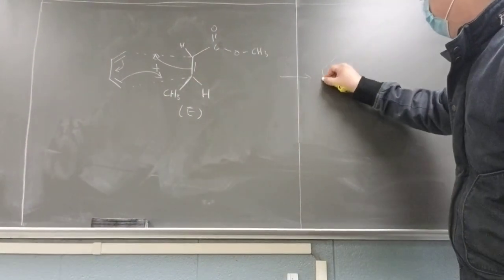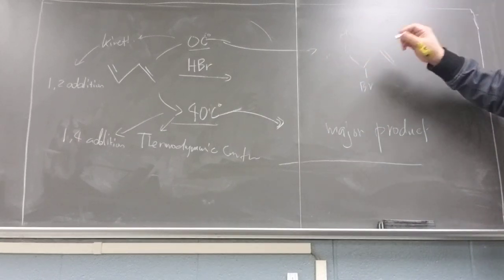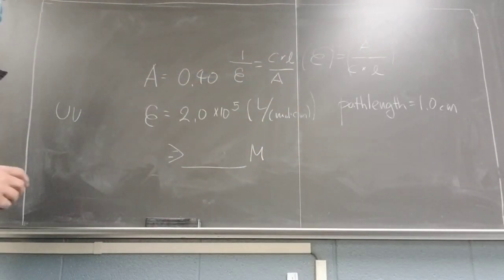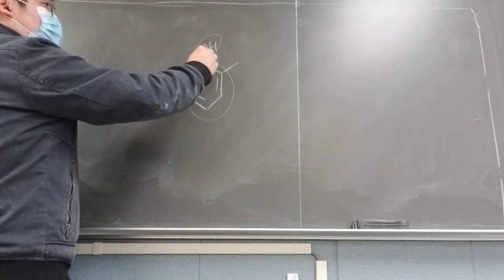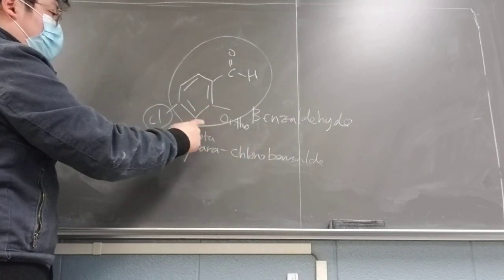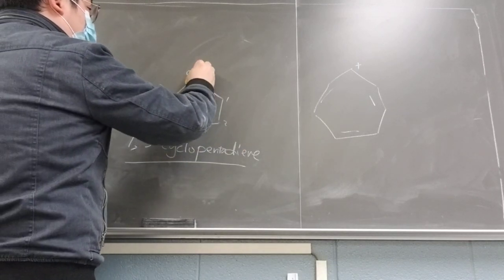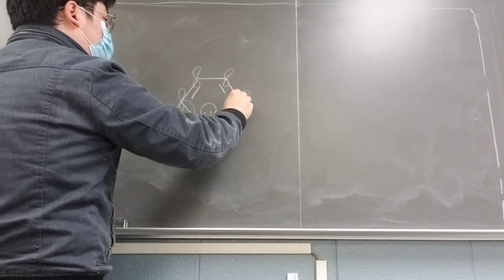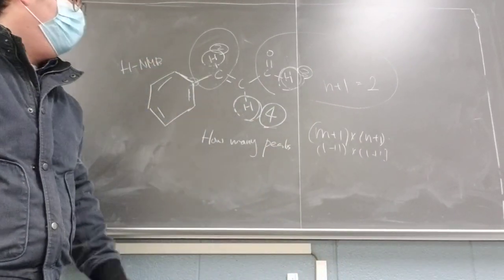2 15 2021 Org II Lecture